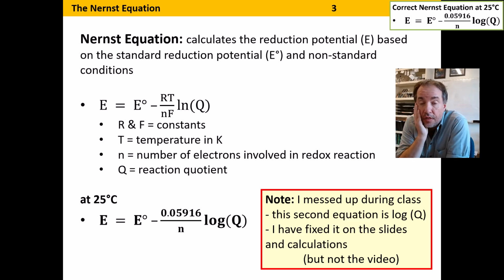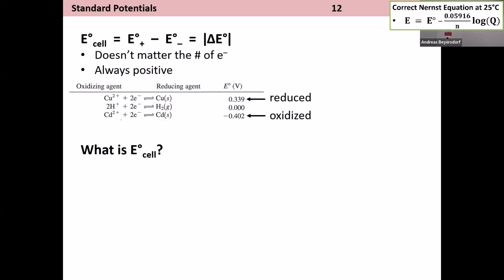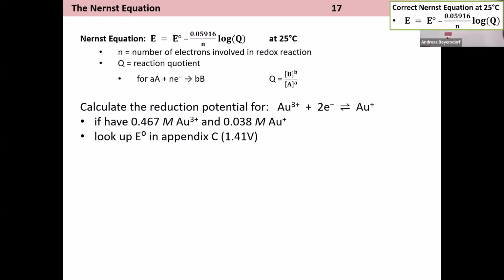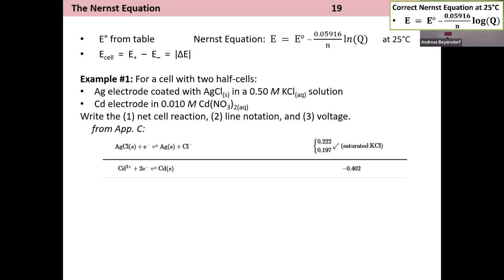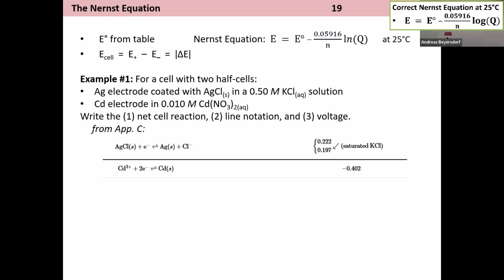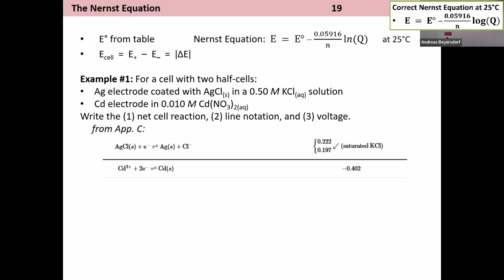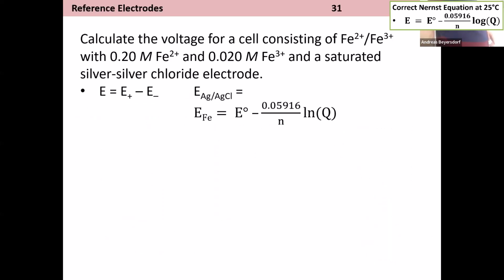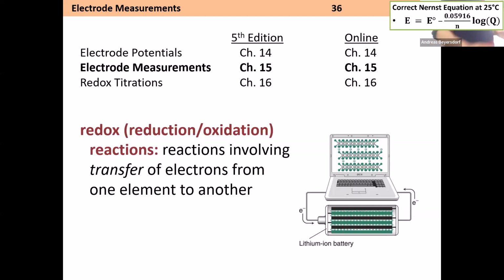Chem 3200 for Nov. 20, 2024